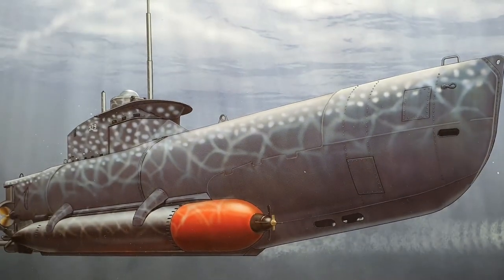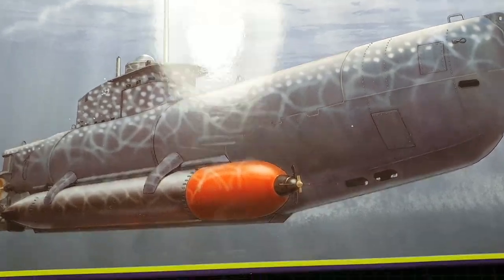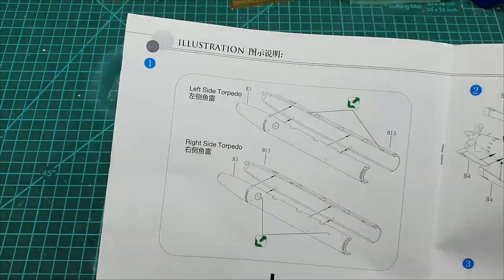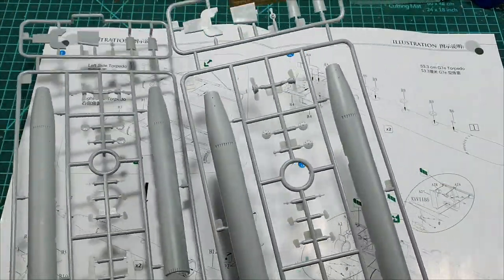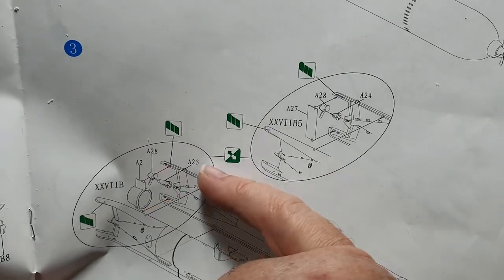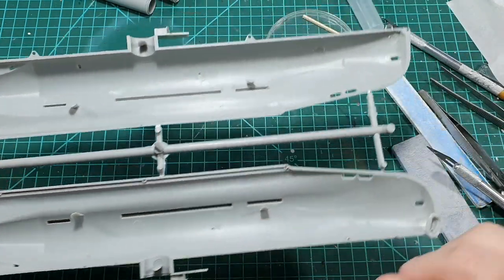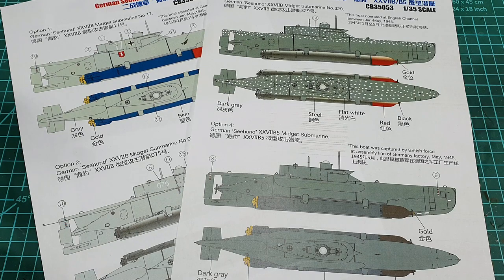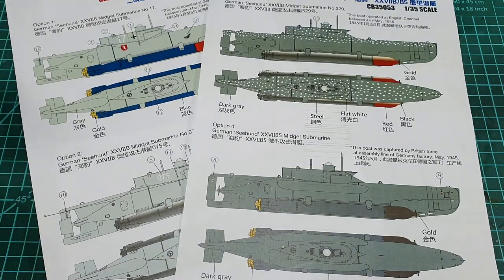BUILDING: Bronco's 1/35 Type XXVIIB/B5 "Seehund" Midget Submarine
Building Bronco's, nicely detailed, 1/35 scale, "Seehund" midget submarine, Kit No. CB35053, released in 2010.

Quite an easy build, with attaching the small Photo Etch, G7e torpedo "whiskers" being the only, sort of, serious challenge, this kit is perfect for 1/35 scale modellers, who want something different for their display shelf, and Naval modellers, alike, no matter what their experience level.

A really enjoyable kit to build, paint, and display.

Cheers!